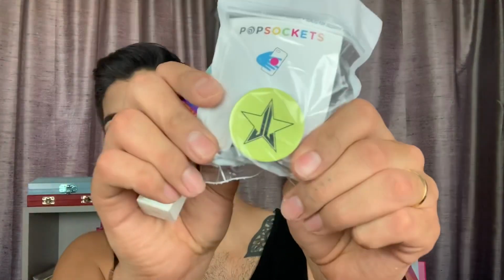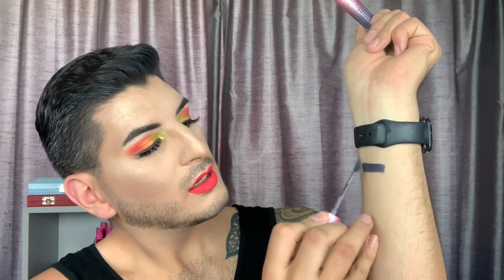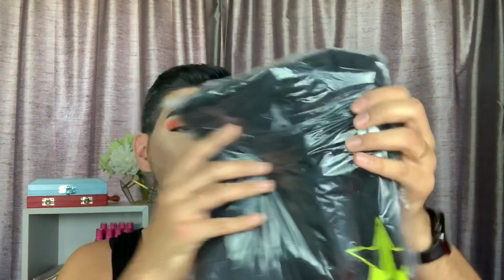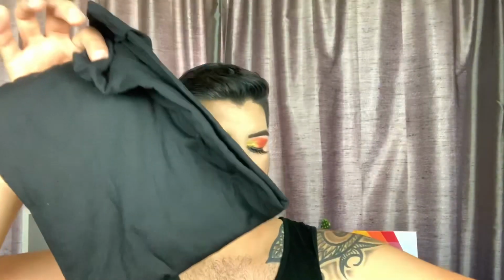JEFFREE STAR COSMETICS SUMMER MYSTERY BOX UNBOXING ???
Hey guys!!! In todays video I unboxed the Jeffree Star Cosmetics Summer Mystery Boxes.

Heres what mine contained

Mini Mystery Box
Value is $50 Cost was $20
Pop socket $14 (assuming)
Velour Liquid Lip Madusa $18
Velour Liquid Lip Scandal $18
Total= $50

Deluxe Mystery Box
Value is $175 Cost was $70
Velour Lip scrub Peach Popsicle $12
Metal straw $5 (assuming)
Supreme Frost Hypothermia $32
Velour Lip liner androgyny $16
Velour Liquid Lip Diva $18
Velour Liquid Lip Poinsettia $18
Velour Liquid Lip Mannequin $18
Velour Liquid Lip ? $18
Shirt  $24  (assuming)
Total = $175

Influenster:
All products were given to me for free for me to try out.
Here's my link if you want to join.

Channel: Jed Official
Ariana Grande - Be Alright (INSTRUMENTAL) [Prod. Jed Official]